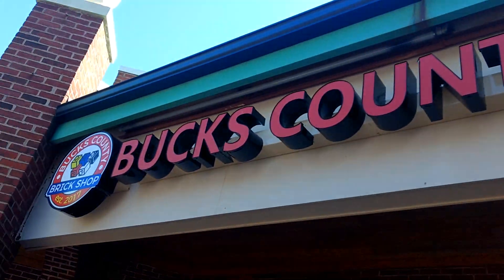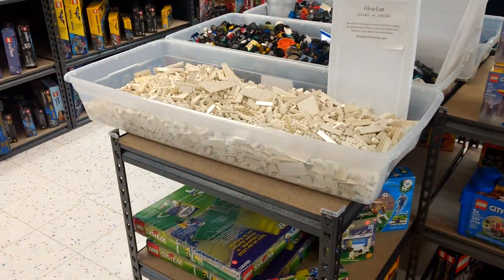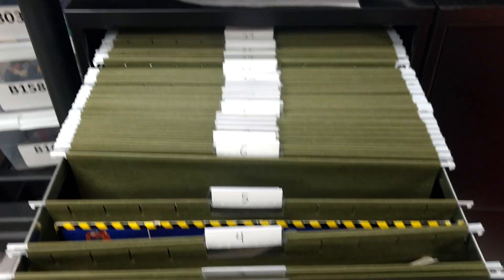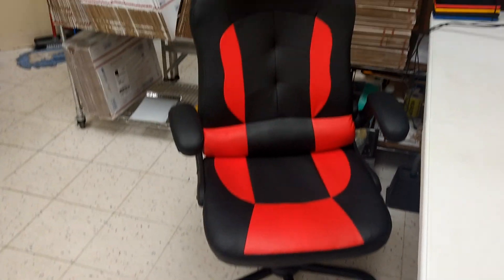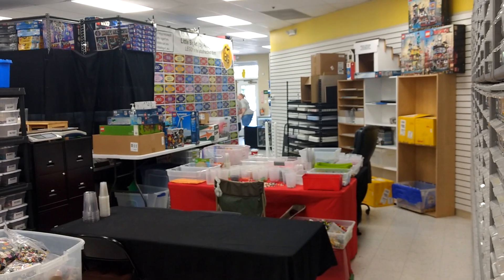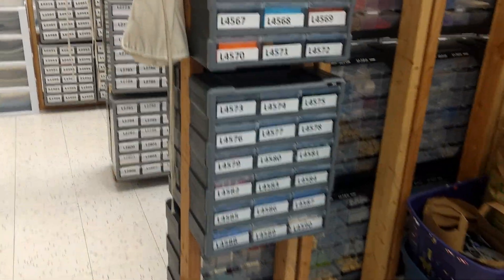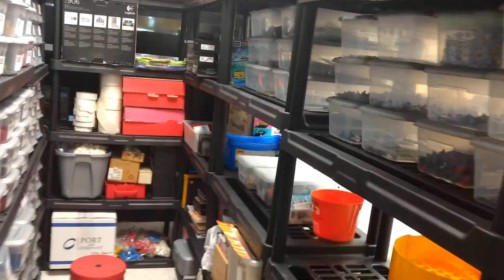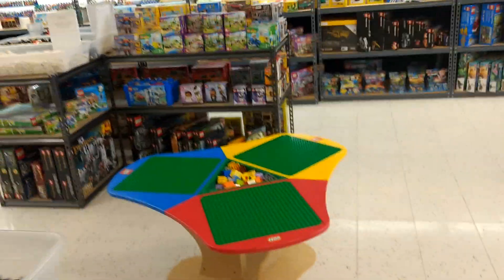Bucks County Brick Shop / Bricks on the Dollar Tour June 2022